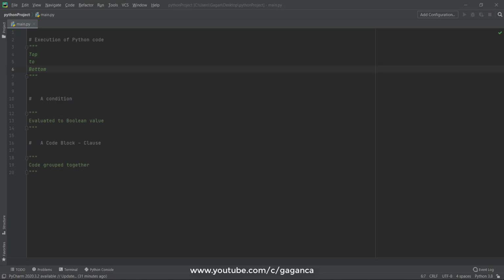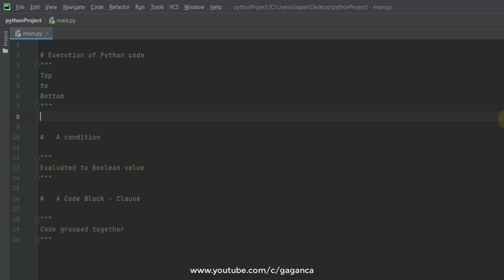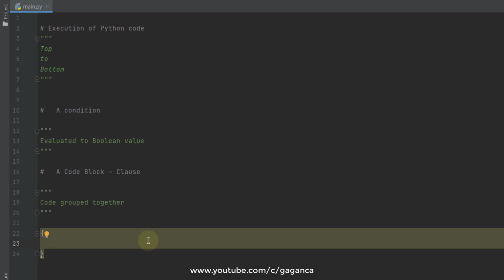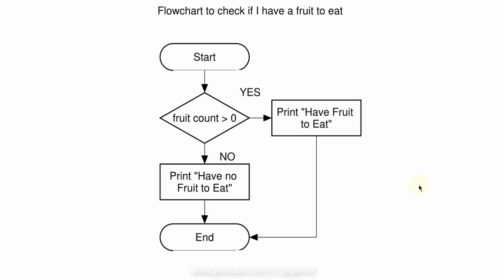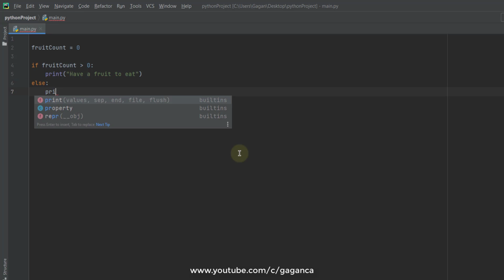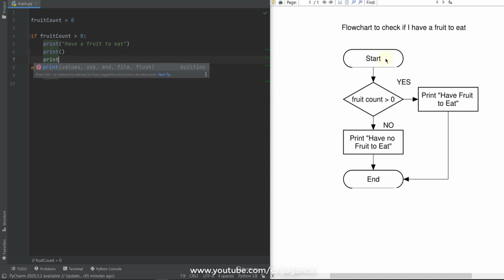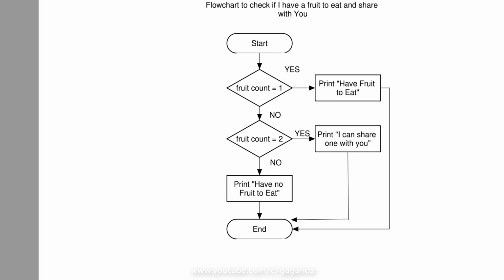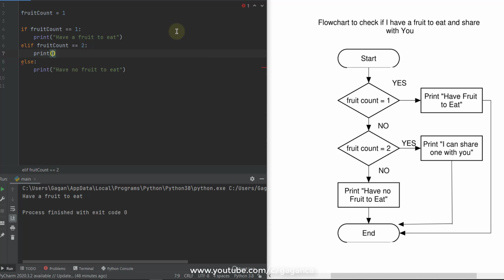05-Python-Flow Control, Code Block and Flow Control Statements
The video is about the flow control logic and implementation of if-elif-else clauses after understanding the flowchart diagrams.